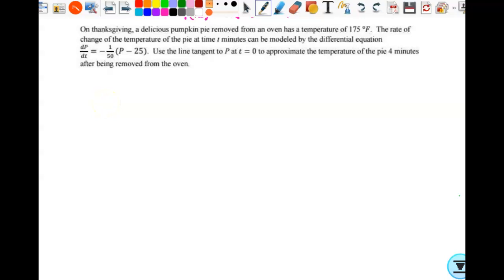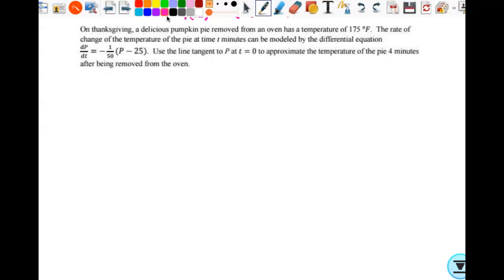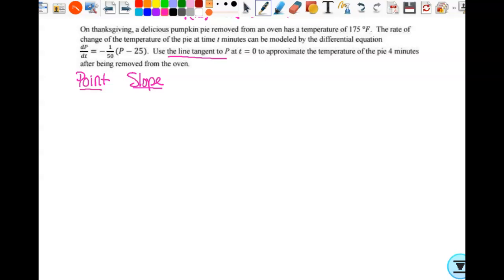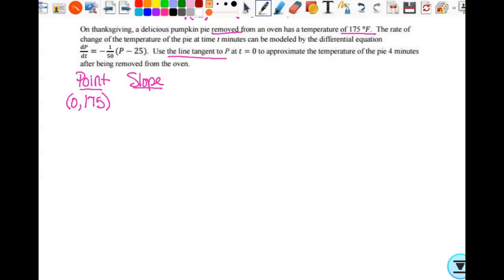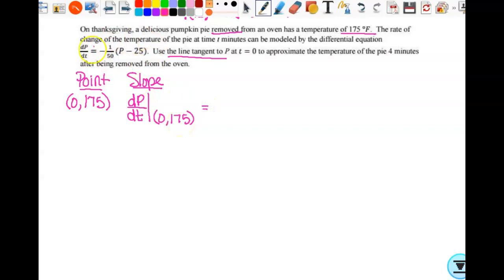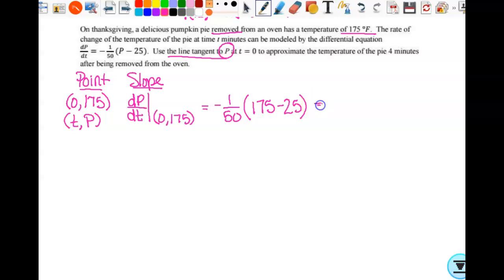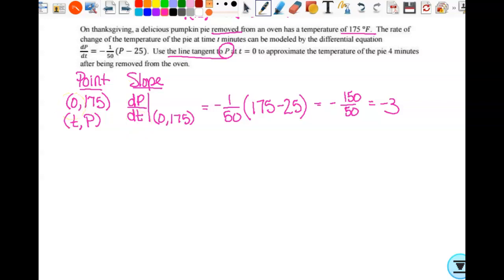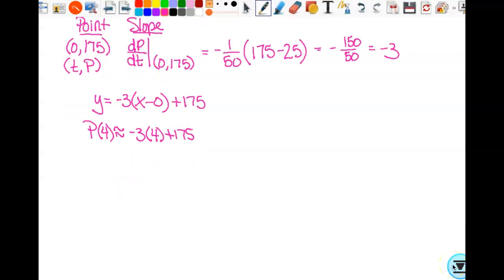Linear Approximation Day 2 2223